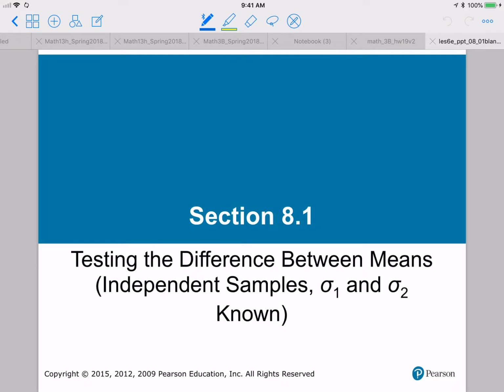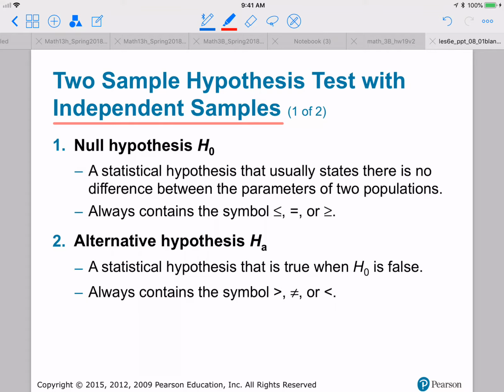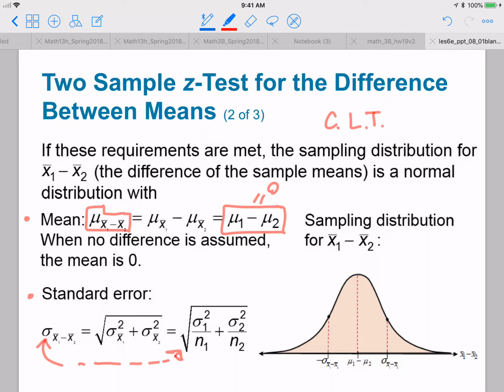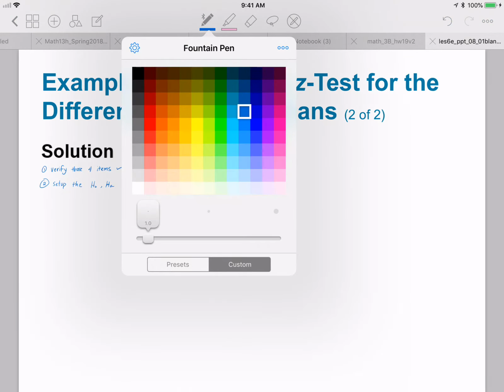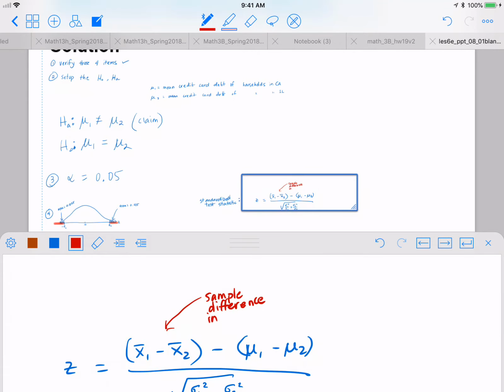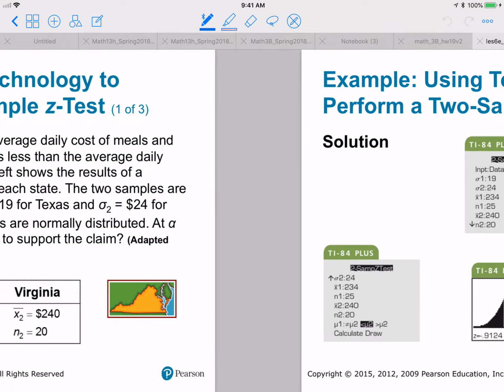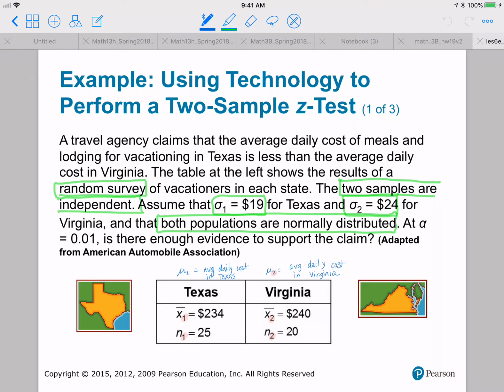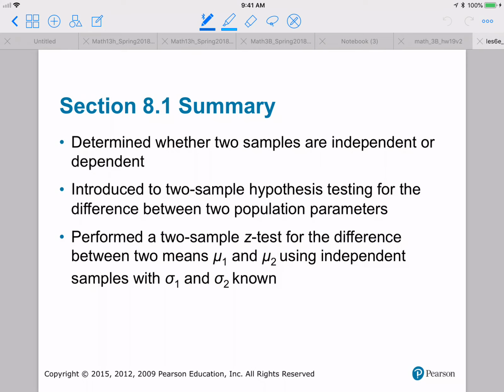Testing the Diff Btw Means, Independent Samples, Sigmas Known (8.1)